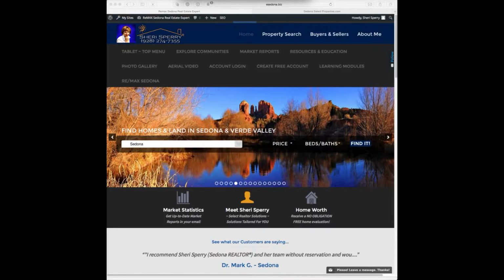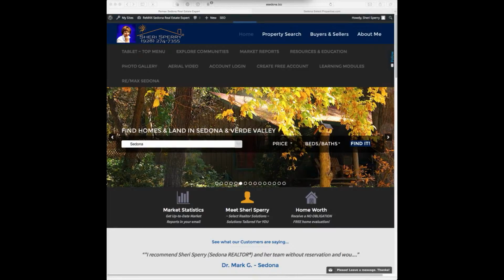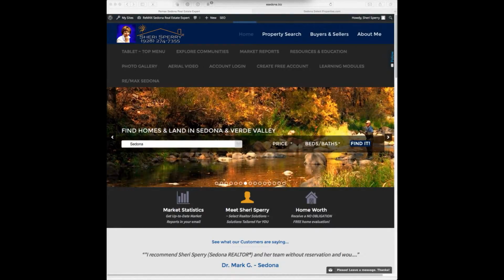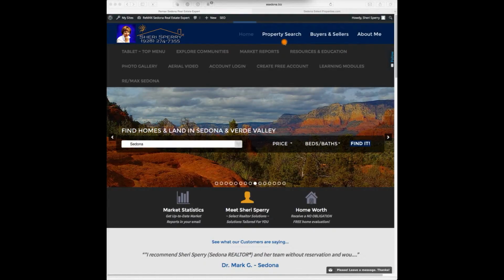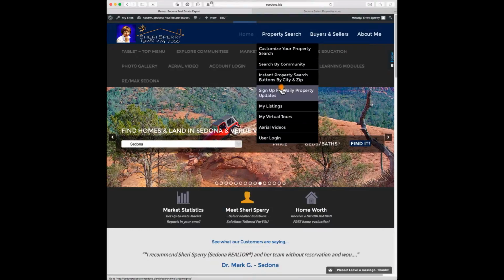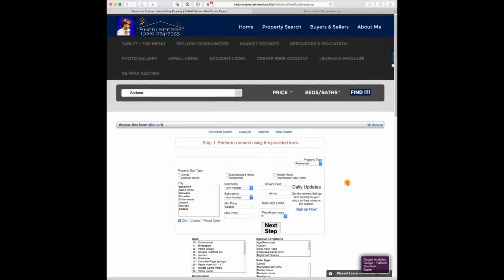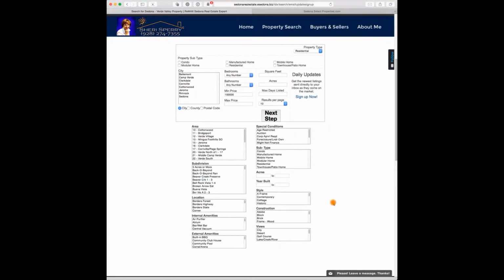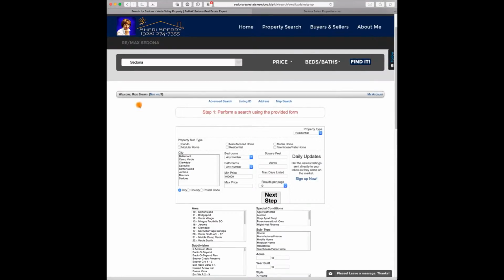How To Sign Up For Daily Property Updates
This video compliments creating a complimentary account.  You can not use this tool to have email property updates sent to you without a user account.  If you have not visited the video on"How To Set Up A User Account", you should also visit that module and make sure your user account is activated.